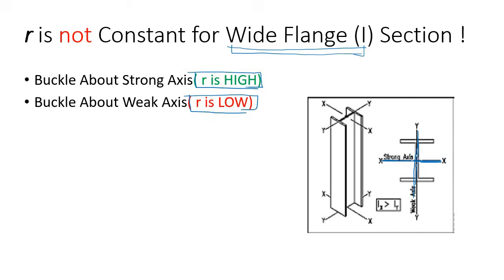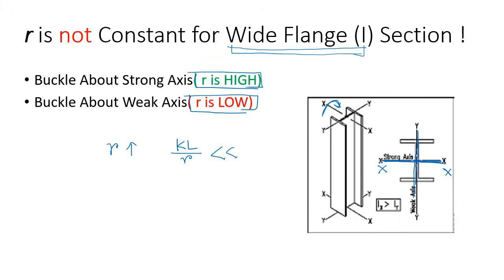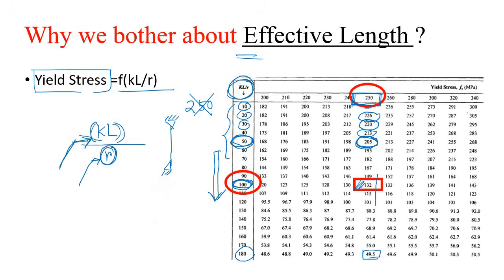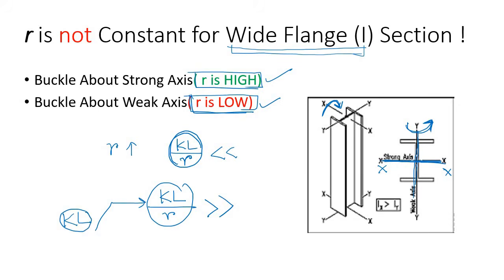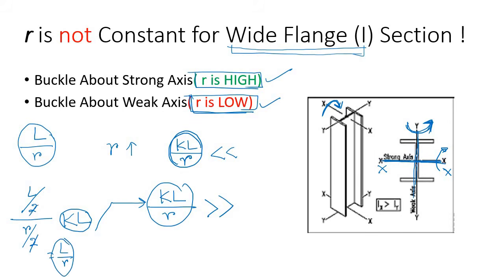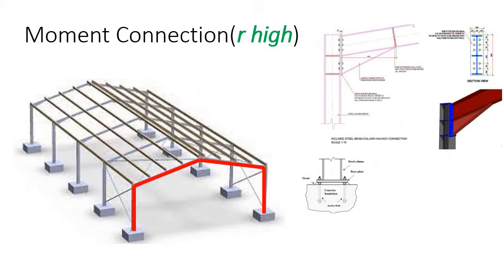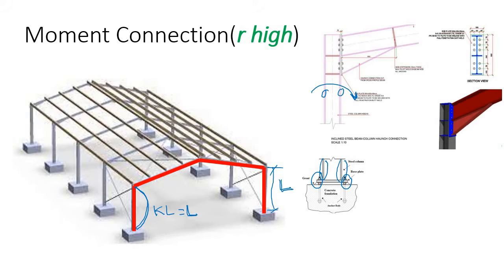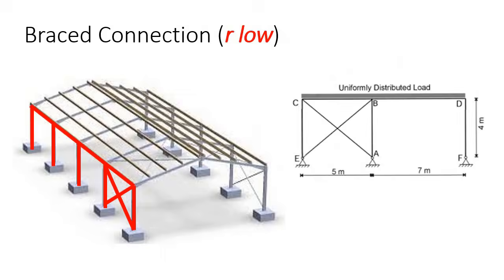How to Manipulate Effective Length